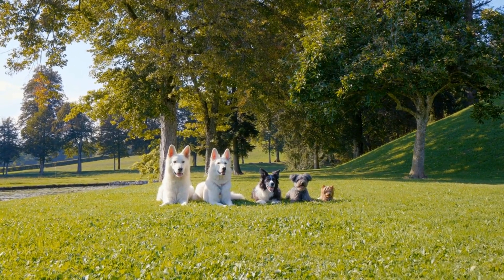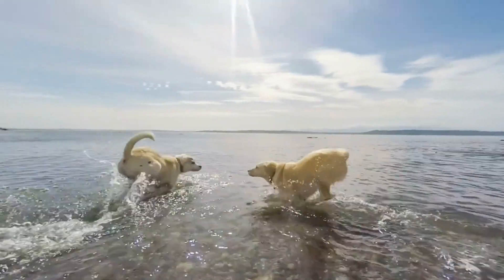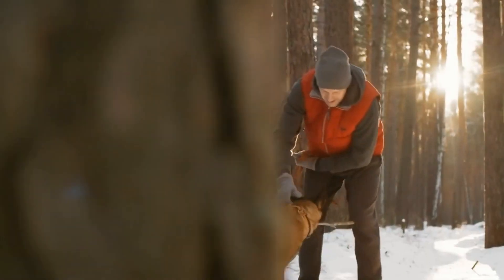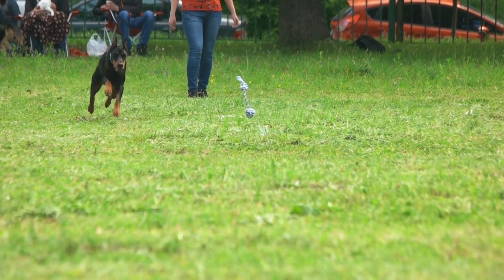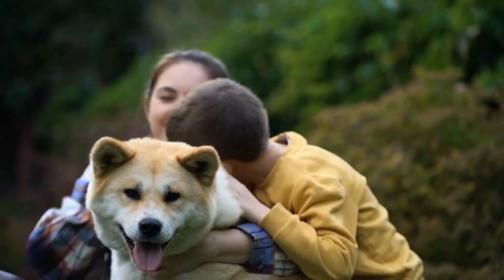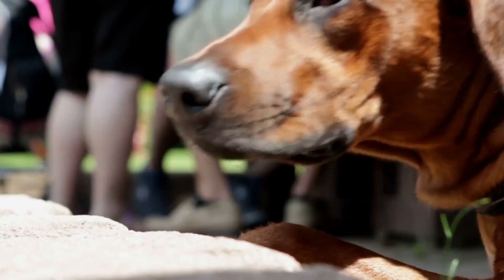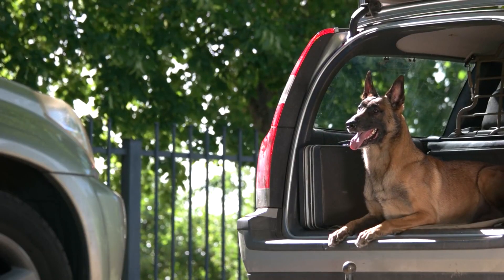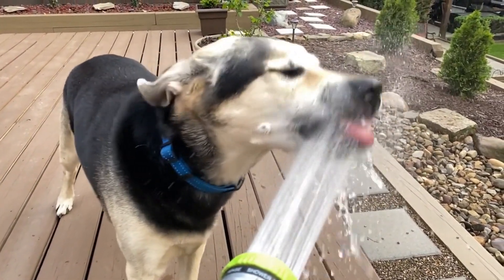Top 10 Best Guard Dog Breeds: Keeping Your Home Safe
Discover the top 10 best guard dog breeds in this comprehensive video guide. From fierce protectors to loyal companions, these canine guardians are known for their watchful eyes and unwavering loyalty. Learn about each breed's unique characteristics and what makes them ideal for home security. If you're in search of a reliable guardian for your family, this video will help you make an informed choice.